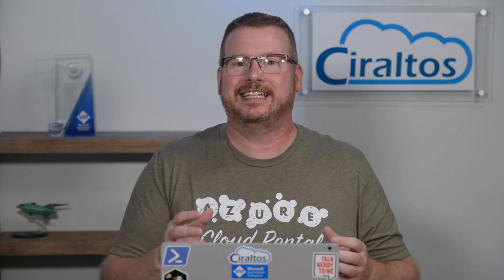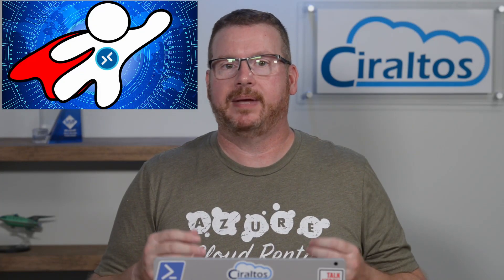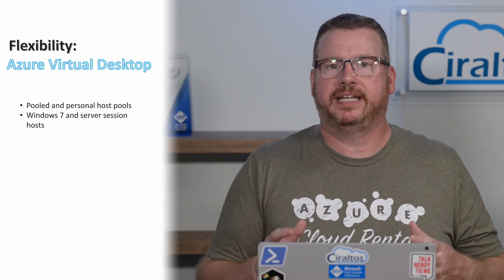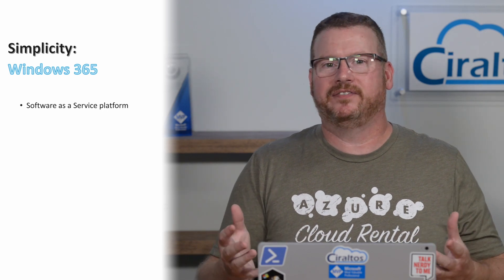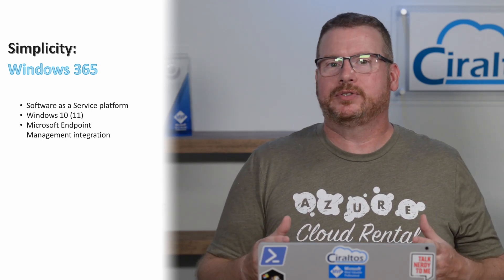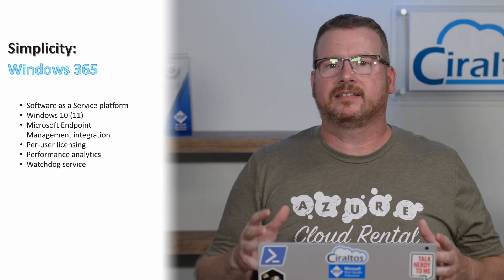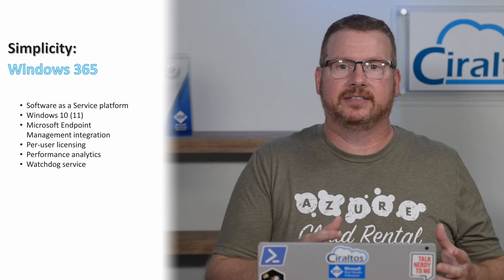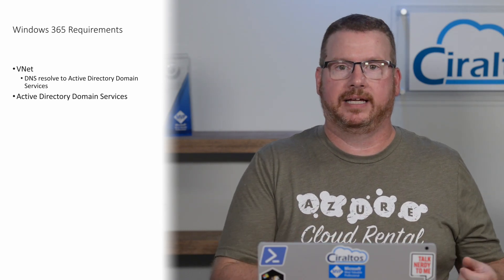Announcing Windows 365!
Microsoft recently announce a new virtual desktop offering, Windows 365.  Windows 365 leverages Azure Virtual Desktop to provide a managed, Software as a Service (SaaS) virtual desktop experience.  Managed from Microsoft Endpoint Manager, Windows 365 is a simple to setup and deploy alternative for VDI in Azure.

Links
Zero to Hero with Azure Virtual Desktop